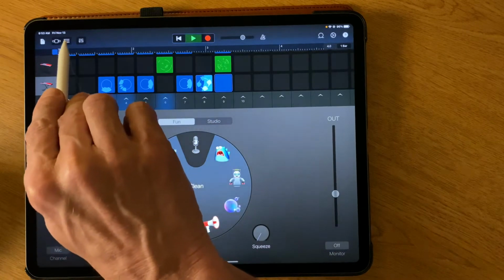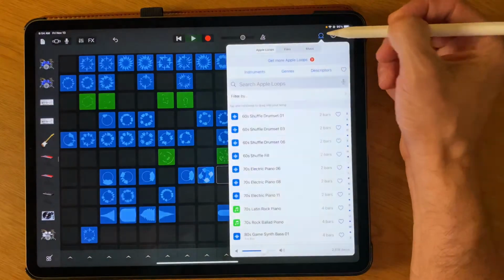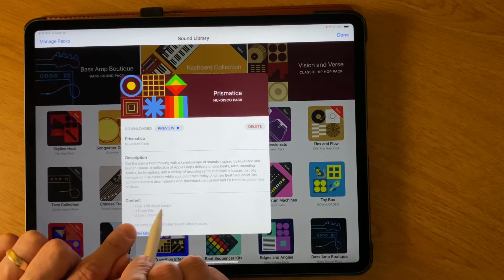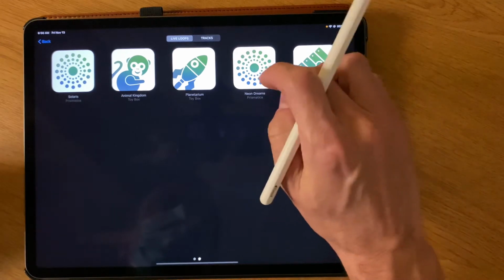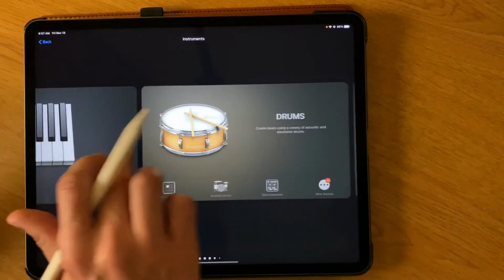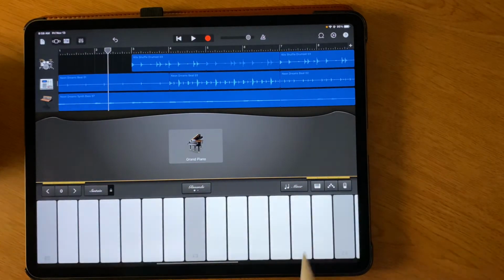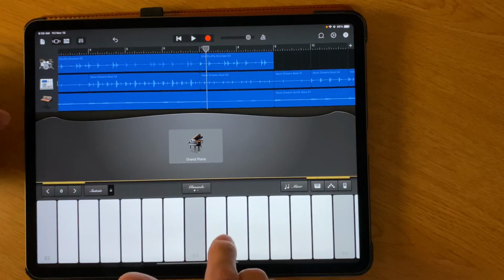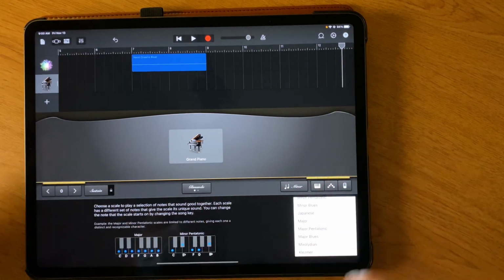Music Lesson 2 Improvising over a Live Loops recording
Coding and Creating Music Lesson 2 Improvising over a Live Loops recording